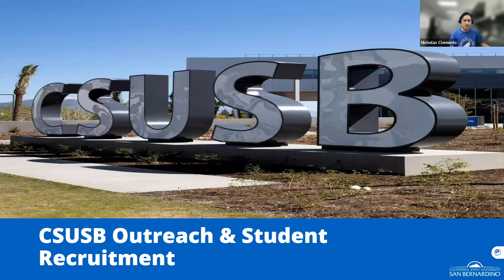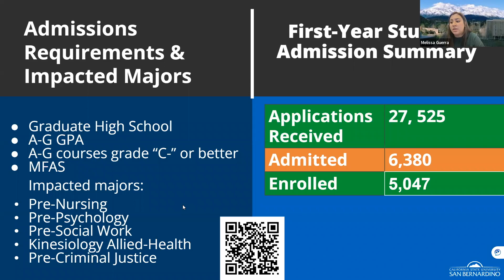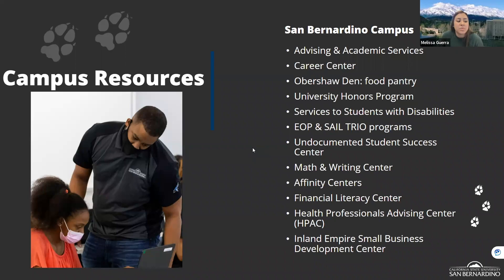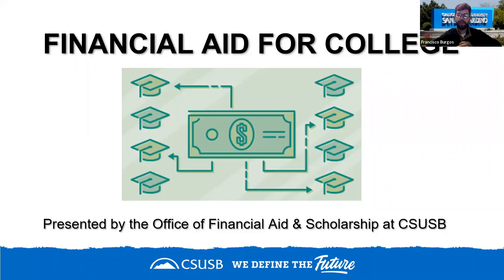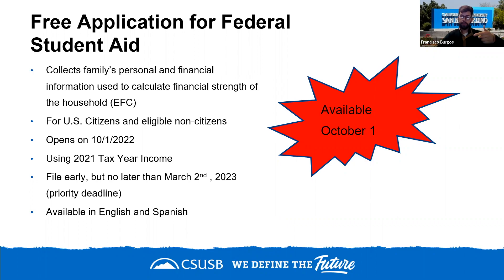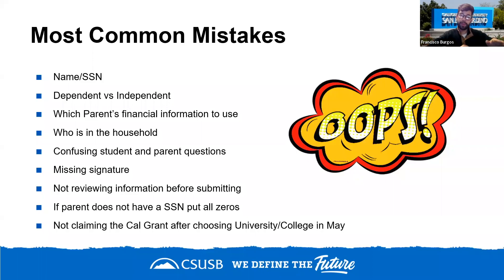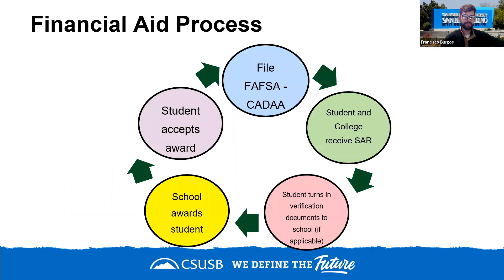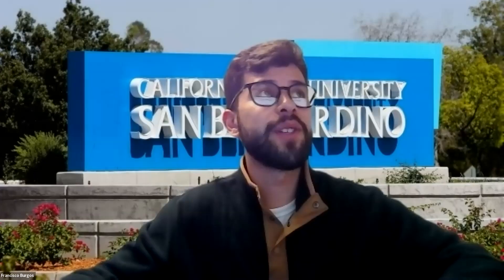CSUSB Highlights with Financial Aid